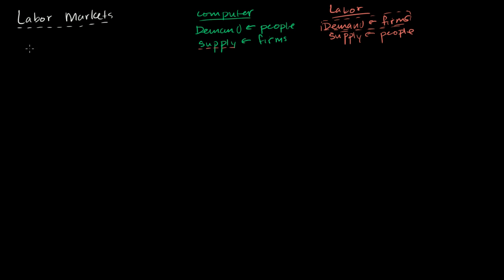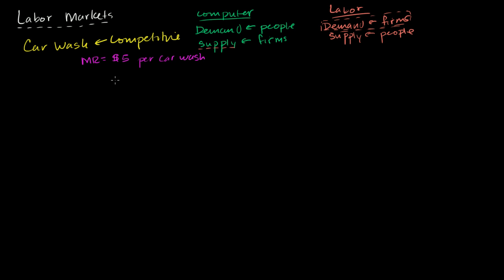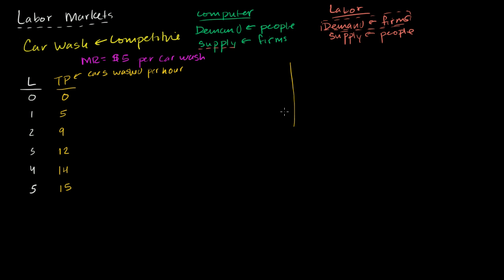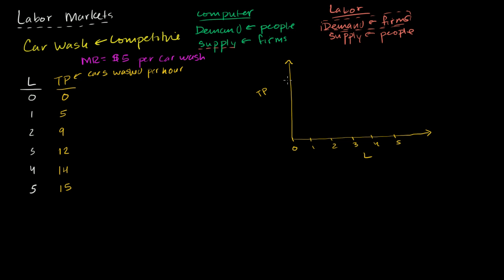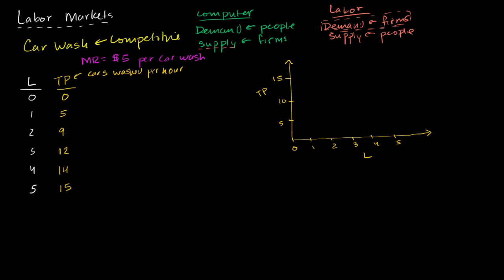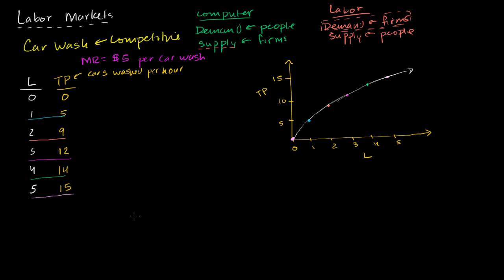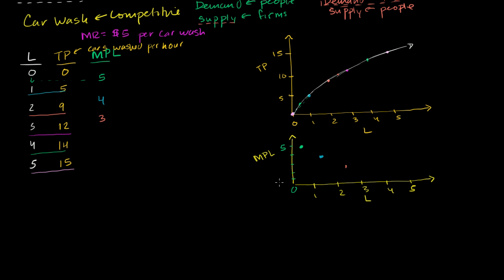A firm's marginal product revenue curve | Microeconomics | Khan Academy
Courses on Khan Academy are always 100% free. Start practicing—and saving your progress—now

Thinking about how much incremental benefit a firm gets from hiring one more person